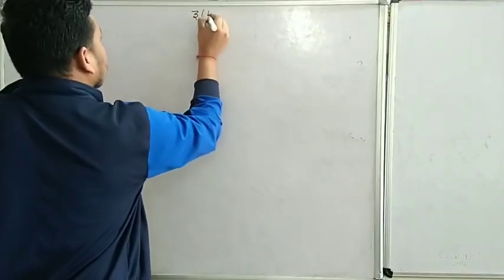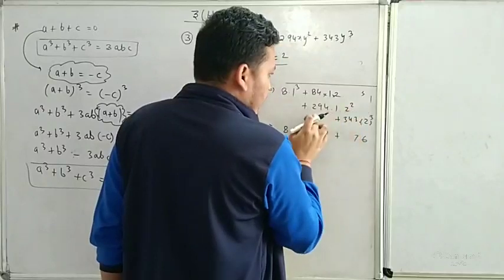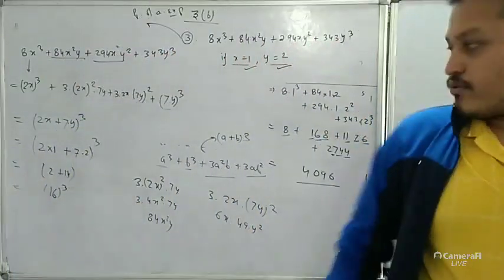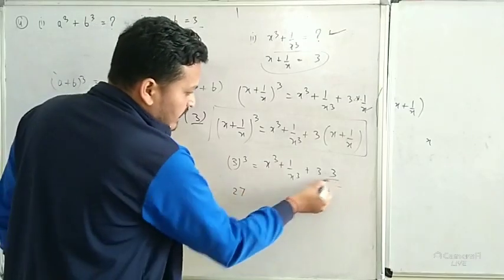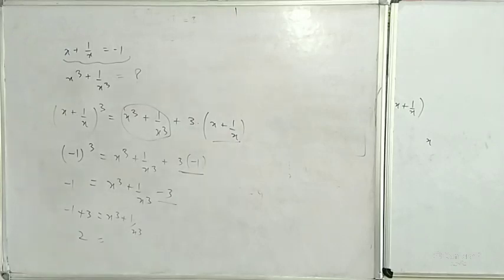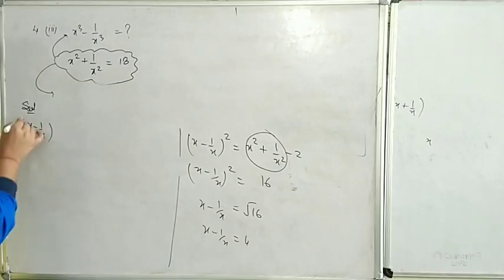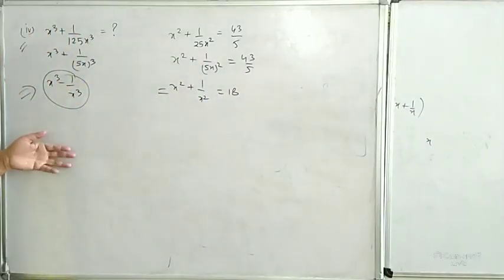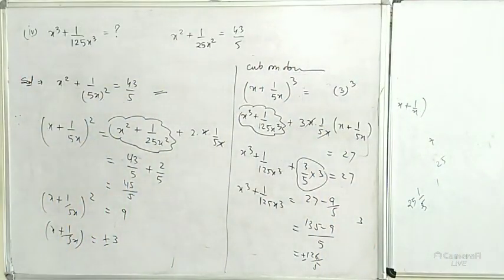class 9 expansion